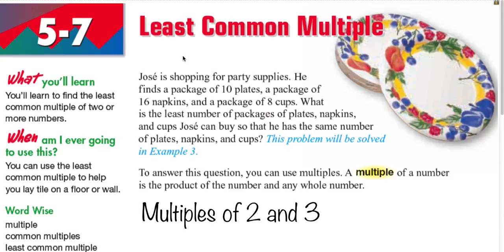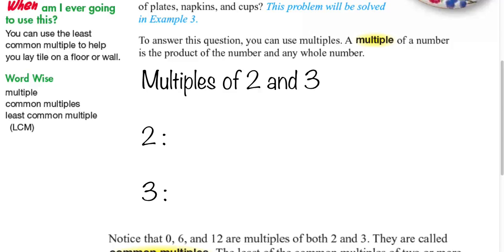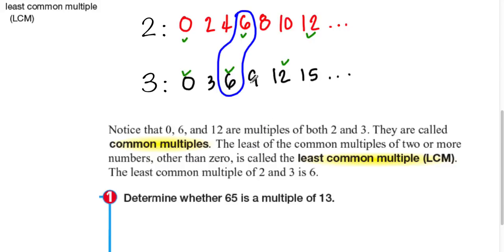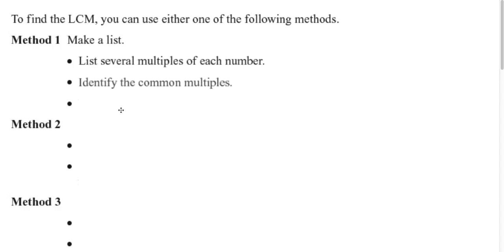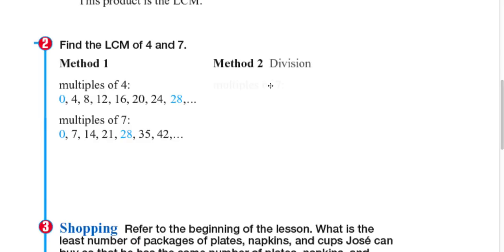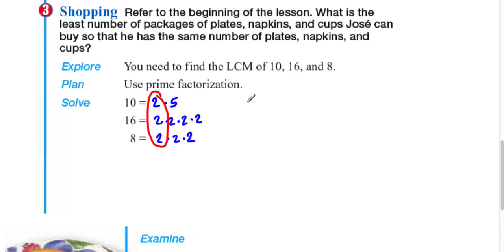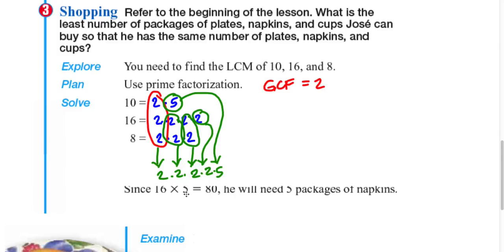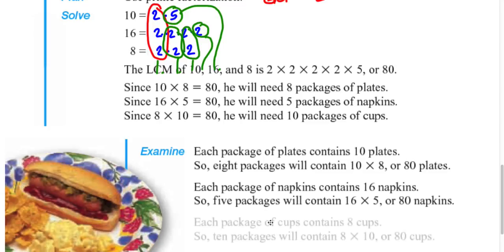5 7 Least Common Multiple